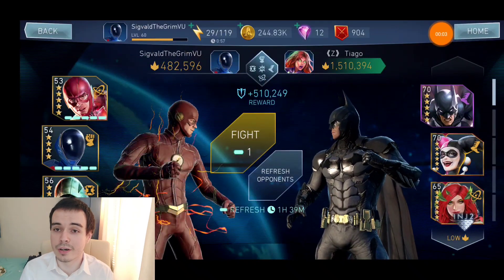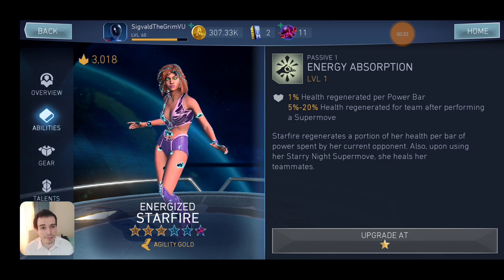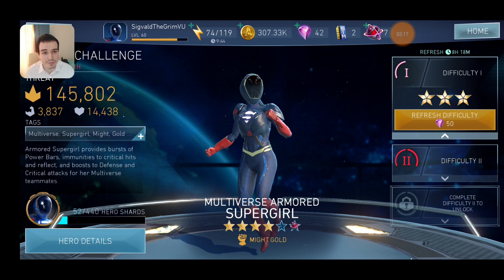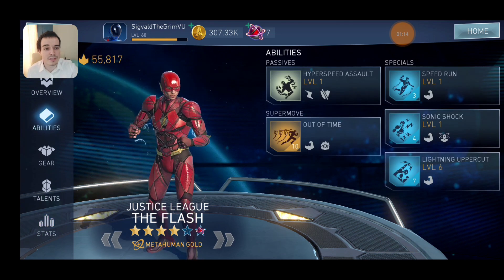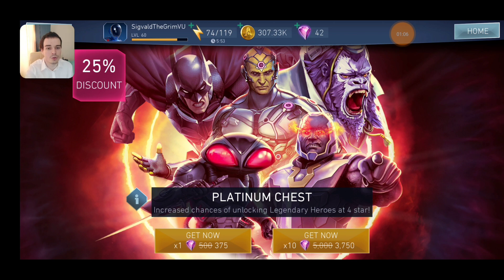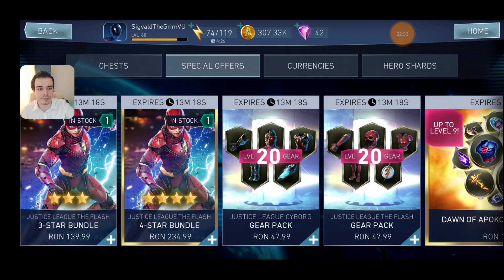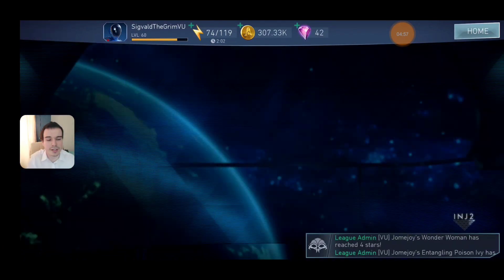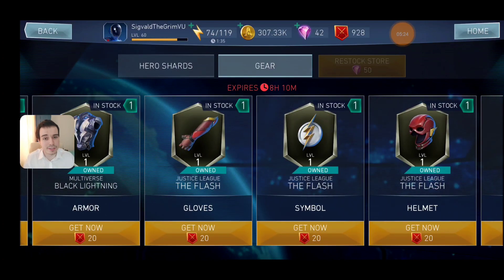BEST CHANCE TO GET AN ARTIFACT? INJUSTICE 2 MOBILE NEWS